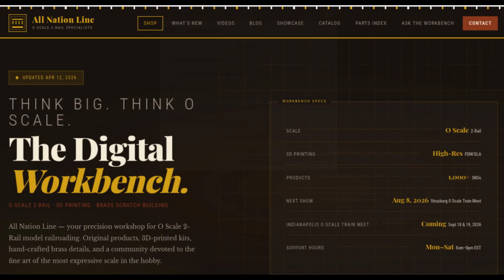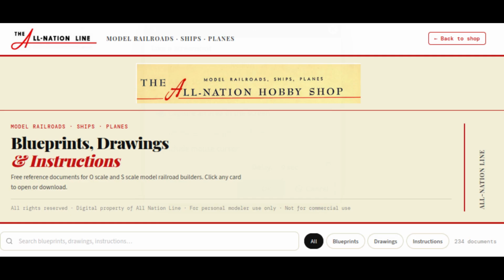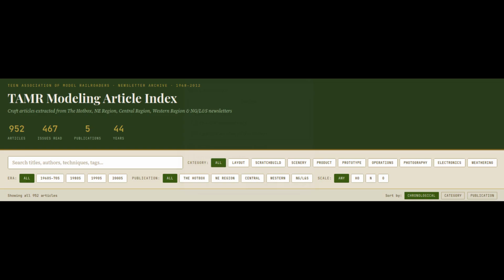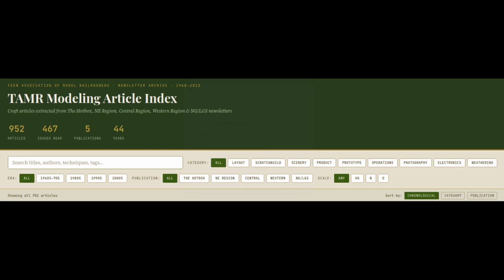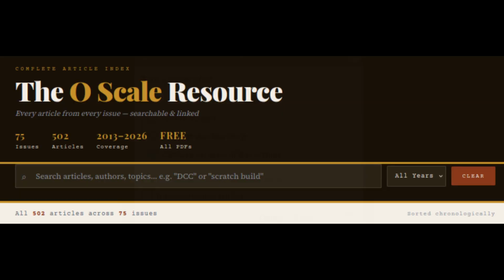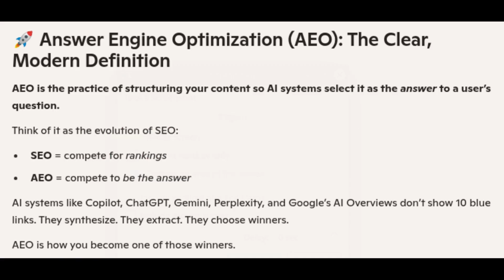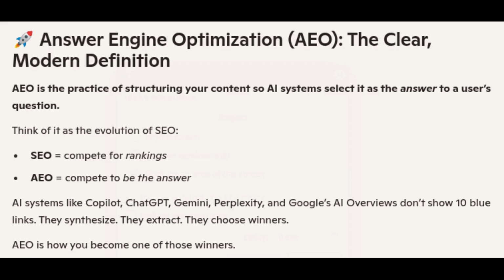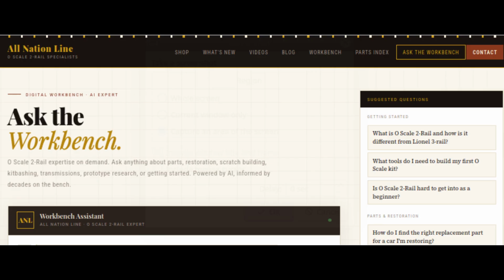O Scale Model Railroading: Ask The Workbench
Answer Engine Optimization (AEO) and the ANL AI Expert.

Our website is as much of a product as the the model railroad products we sell in terms of providing the O Scale Modeling Community tools that improve their enjoyment of the hobby. In this video we review some of the intellectual work product we created that can utilize Artificial Intelligence technologies to the benefit of our customers. Thus, we will continue to refine these to make the learning and shopping experience unlike what was available in my Grandfather's day when as a youngster and teenager we went together on Saturdays to visit the All Nation guys in downtown Chicago.

From the All Nation Home page you can visit the Digital Workbench at the following URL:

We have restructured our Cool Info page, and ushers you into some pretty cool and highly functional pages:

These pages include searchable interface on our digitized archives like blueprints, drawings and instructions::

Keep in mind everything we are discussing in this video is about structuring the data for use by our AI Agent designed to make this a fun and enjoyable experience that will keep you coming back for more.

As we developed many of our blog articles and integrated those into our AI reference model, we came up with the unexpected from our Quiet Web blog article where we wrote a one time use php tool to do a comprehensive analysis on TAMR Quiet Website at:
called the Teen Association of Model Railroad organization using AI to build an article index consisting of the many hundreds of model projects published and distributed in newsletters that were mailed out to the teen members. This comprehensive resource is found on our website at:

We also did the same building the article index on the O Scale Online Resource magazine at:
Consequently, if you are looking for a particular topic, chances are you will locate that in one of the published issues that are free online without having to look inside each and every magazine to haphazardly find it.

And because we often get asked about certain parts or products and no one can keep all that information in their head, we developed the O Scale Parts Index that we data mined from our database and structured for AI understanding and direct search results from our AEO.

And lastly, the most useful and enjoyable part of visiting our website is the link from our Digital Workbench to the "Ask The Workbench" any question.
This is our AI Expert Answer Engine that over time will only get better to assist model railroaders that have questions and want direct answers. It is surprisingly good at returning accurate results and many times detailed information. This is a rate limited function as we are still testing it out. Your comments and feedback is important to us as we refine our online products.

We hope you enjoy this digital product.